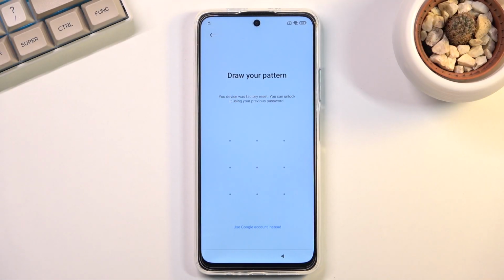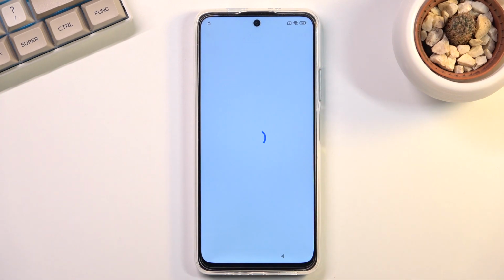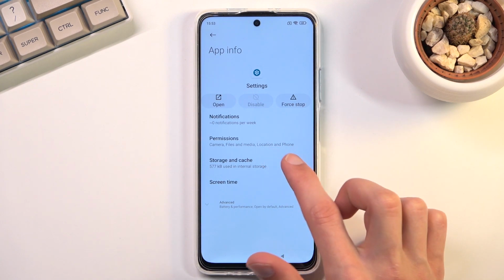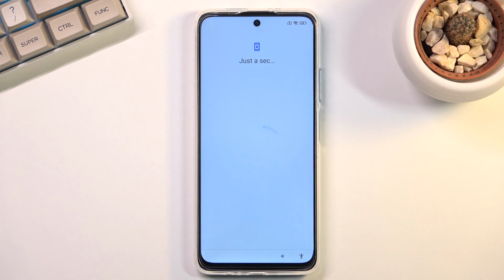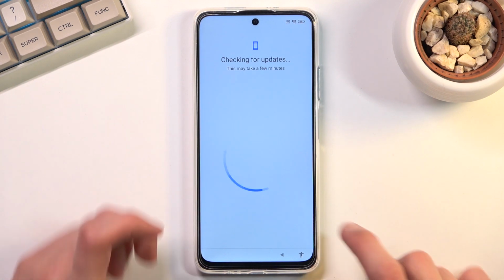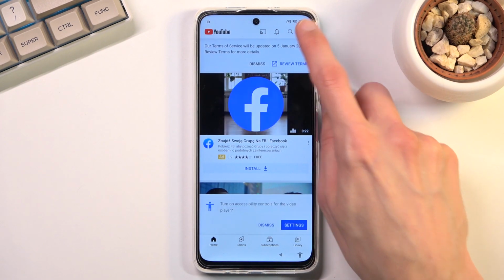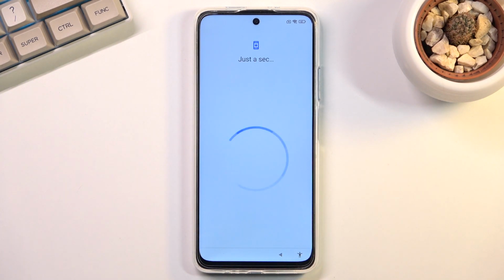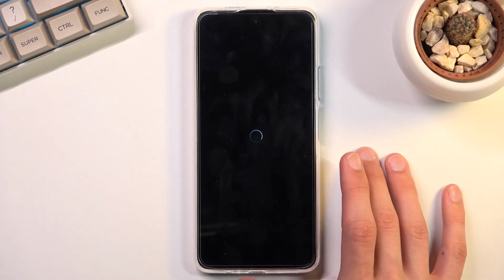How to Bypass Google Verification POCO M4 Pro 5G - Unlock FRP / Skip Google Lock Android 11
Xiaomi Poco M4 Pro 5G FRP Unlock:
If your POCO M4 Pro is locked by factory reset protection and you forgot the Google password you should follow our instructions. Let's activate POCO M4 Pro with this unlock FRP tutorial, as a result, you will bypass Google verification. It's free and easy way to unlock POCO M4 Pro. Remove factory reset protection from POCO M4 Pro.

How to remove factory reset protection in POCO M4 Pro? How to bypass Google verification in POCO M4 Pro? How to unlock FRP in POCO M4 Pro? How to skip Google lock on POCO M4 Pro? How to activate POCO M4 Pro without Google account? How to bypass Google Account protection in XIAOMI Poco M4 Pro 5G phone on Android 10 / 11 and JOYUI / MIUI 12.x with 12.2021 security patch?